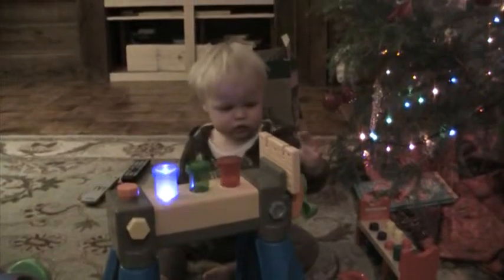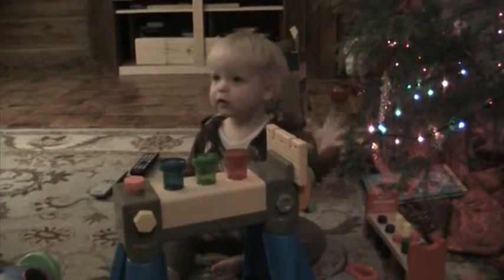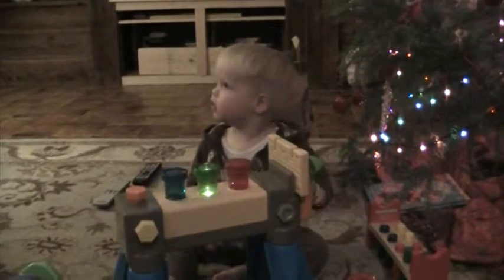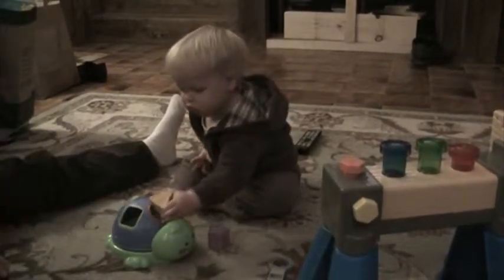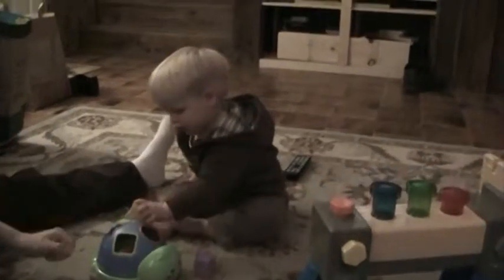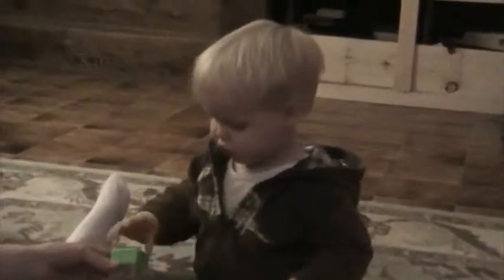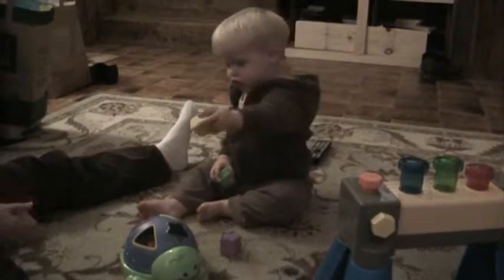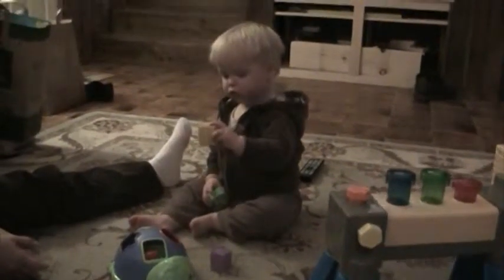MOV015.MOD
Playing with his new tool bench